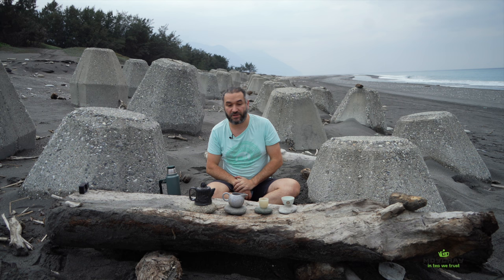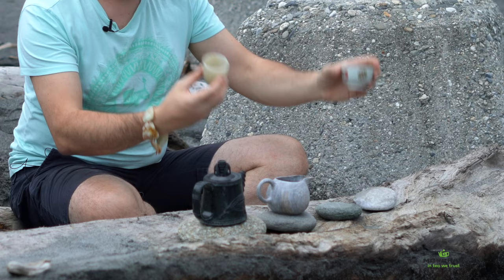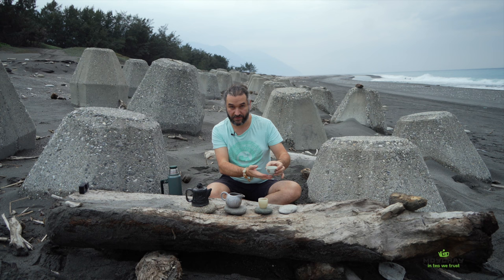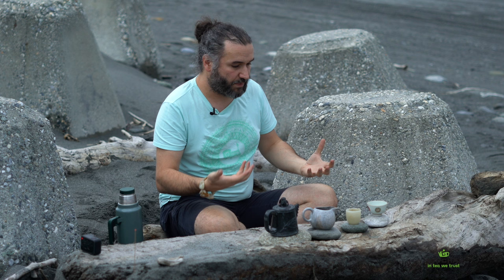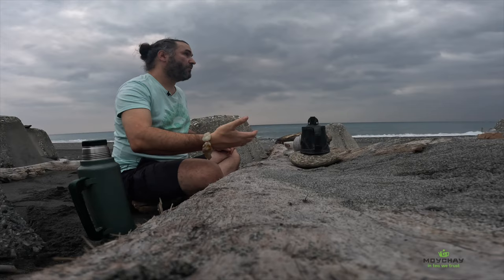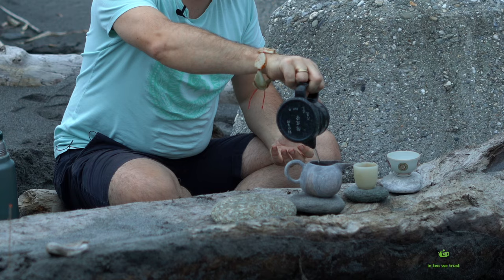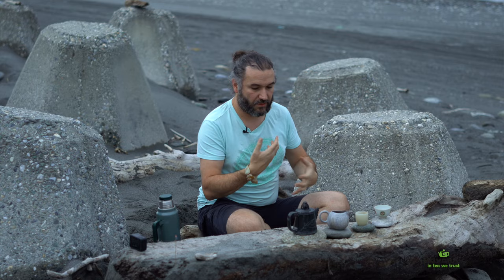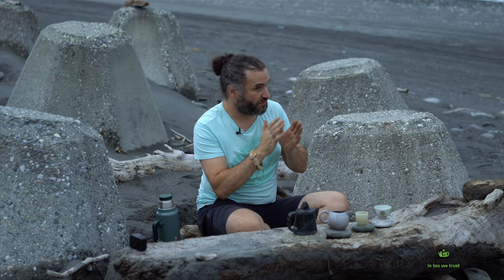ABC of Tea! Pin Cha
In this video, Sergey Shevelev will demonstrate the proper technique for brewing tea following the traditions of the Chinese tea ceremony, and he will also explain the significance of each item on the tea tray (chaban).

00:00:00 - What will be discussed
00:00:43 - About teaware
00:01:41 - What is "Pin Cha" (a type of tea ceremony)
00:03:19 - What is "Gongfu Cha" (another type of tea ceremony)
00:03:59 - Why choose "Pin Cha"
00:04:46 - Stages of tea drinking
00:06:29 - How to choose water
00:07:13 - How to drink tea